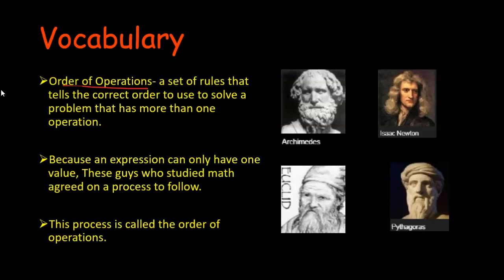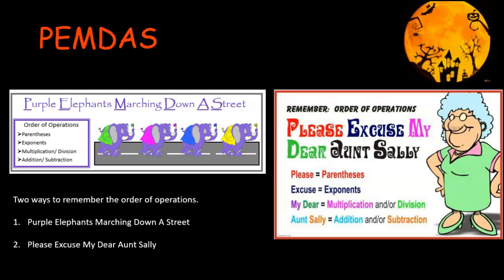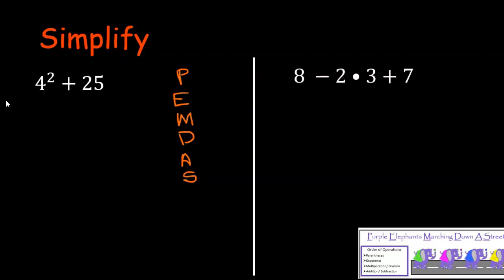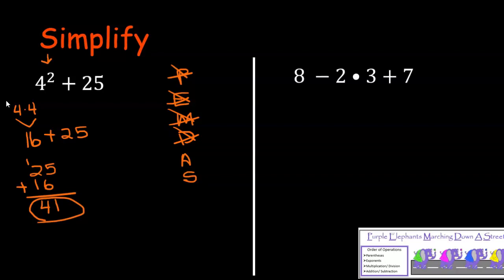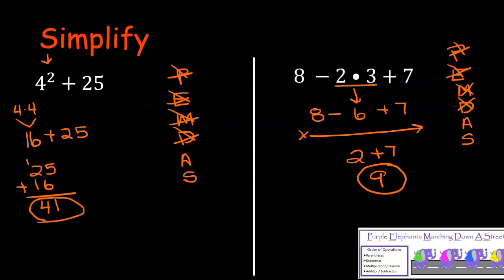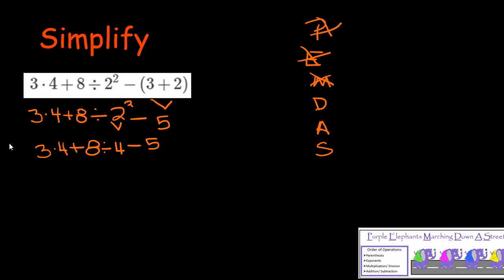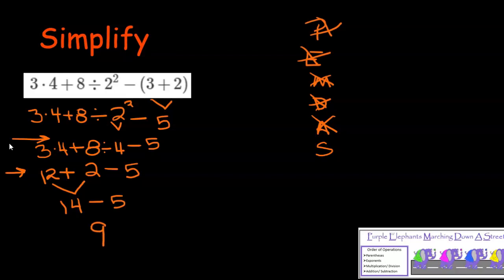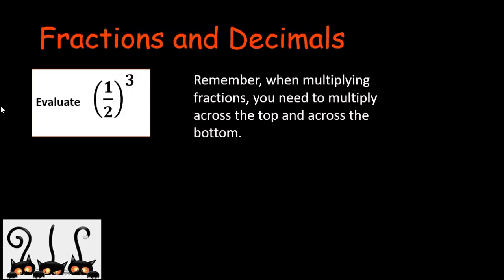W10 10-25-22 PEMDAS